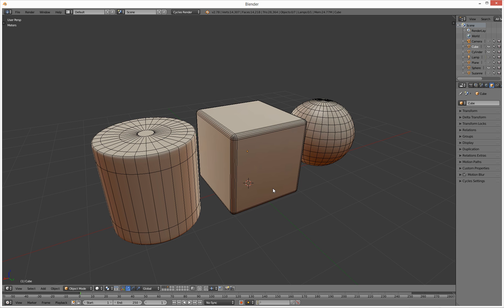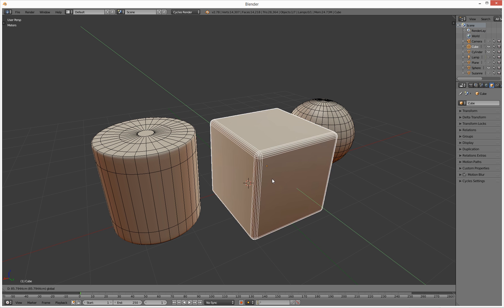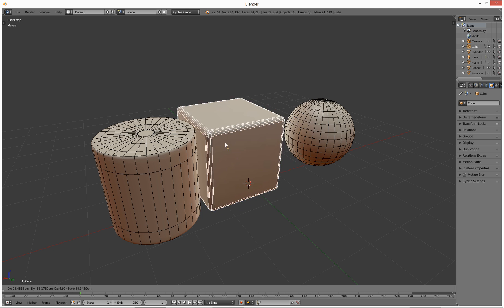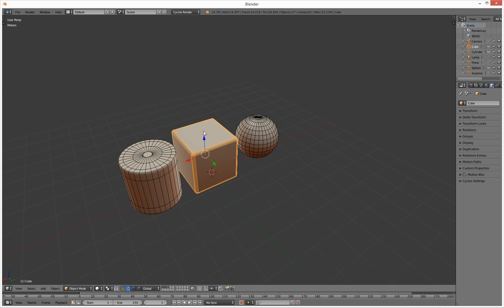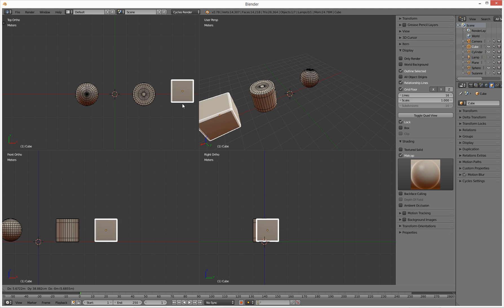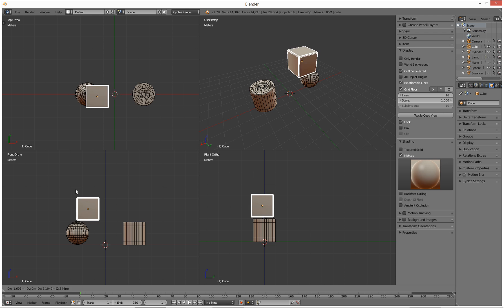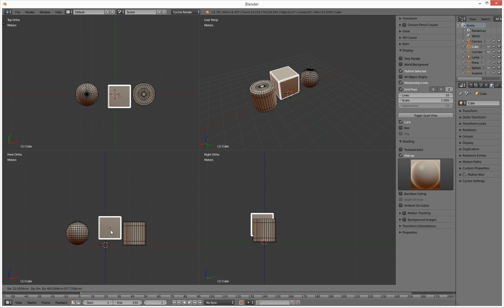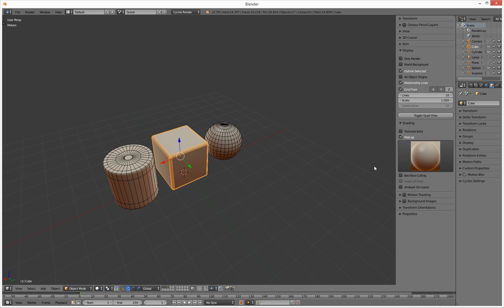***Not For Children*** blender: move objects in 2 planes/axis at once in quad view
***ALL content uploaded to my YouTube channel is not intended for or directed towards children*** moving objects in 2 axis at once in blender's quad viewport